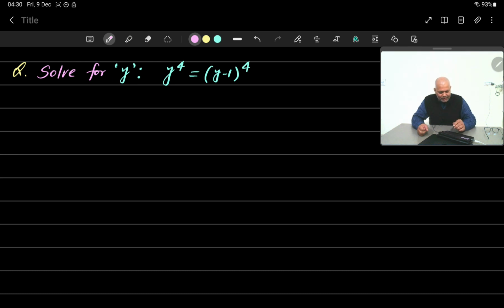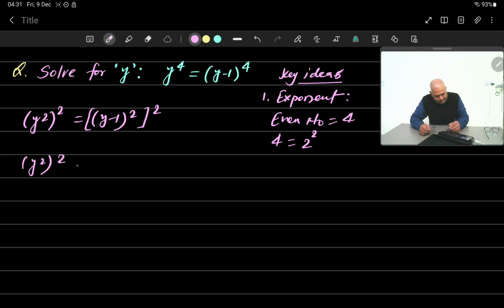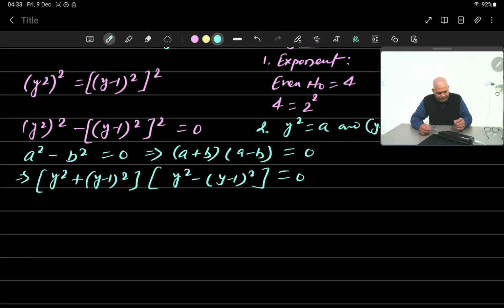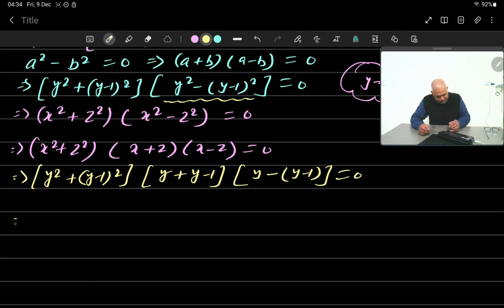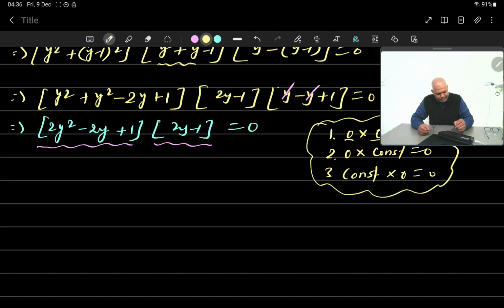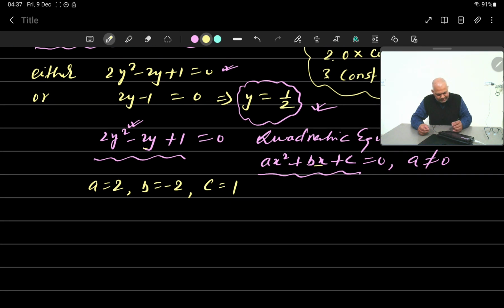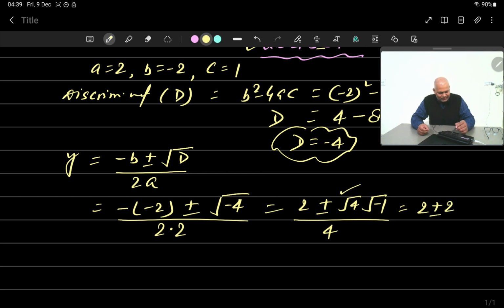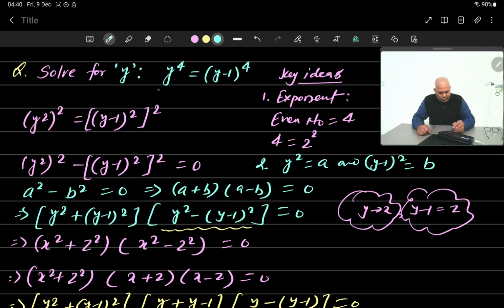Maths Olympiad Question I Equation Solving I A NICE Algebra Equation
How to solve this equation quickly? What are key ideas to solve this equation? In this video you will learn it.

How to solve this equation 'p to the power 2 + 2828 to the power 2 = 5353 to the power 2' quickly?  What are key ideas to solve this equation? In this video you will learn it.

How to solve this equation 'a to the power 3034 + b to the power 3034 = m to the power 3034', where m is an integer quickly?

How to solve this equation quickly? How to think about this number 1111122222.

How to solve this equation quickly? You will get here many ideas to solve such questions in olympiad. Of course by putting , a = 1, you can get solution. But, being a student of mathematics, what i think here, pl see this video.

How to deal this calculation quickly? It is really a fabulous idea and thinking just see here.

How to deal this equation to determine 'X' where 'm' is a positive integer? By using this trick and Logic, You can solve it quickly!